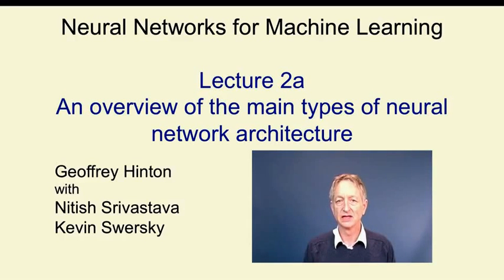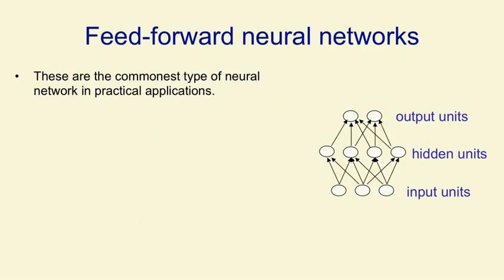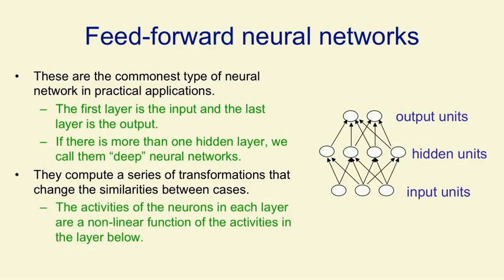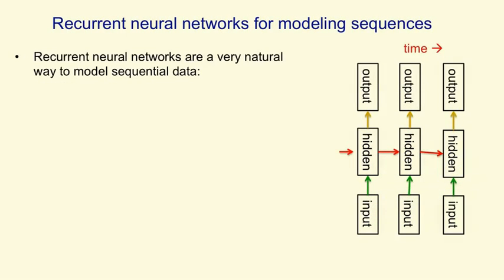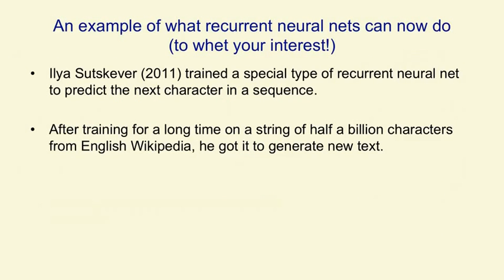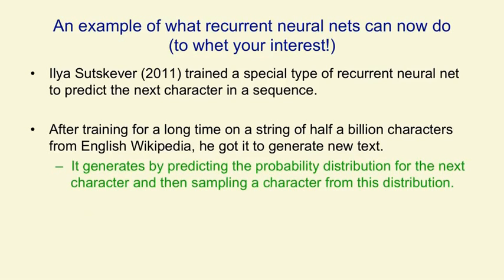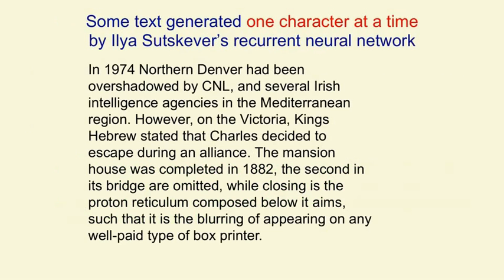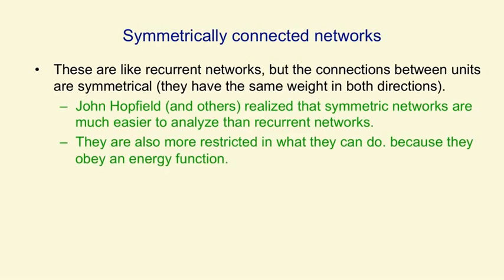Lecture 2.1 — Types of neural network architectures [Neural Networks for Machine Learning]